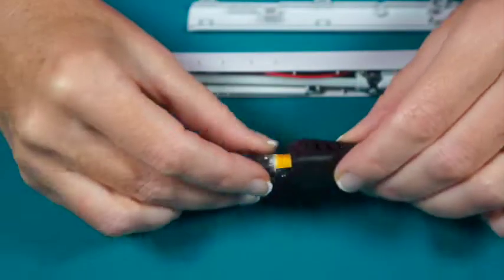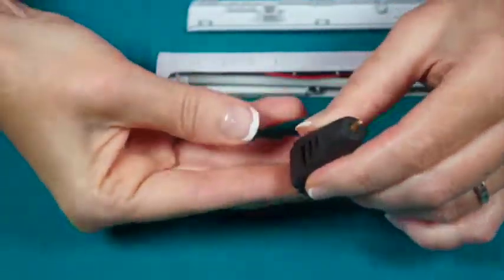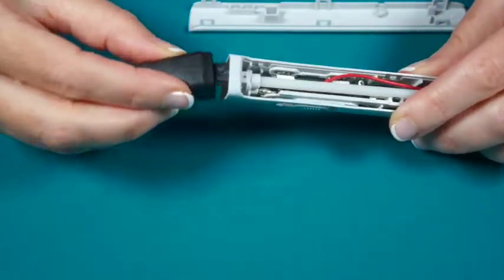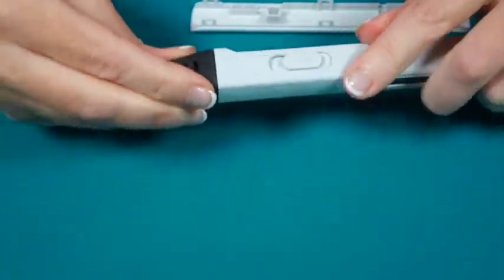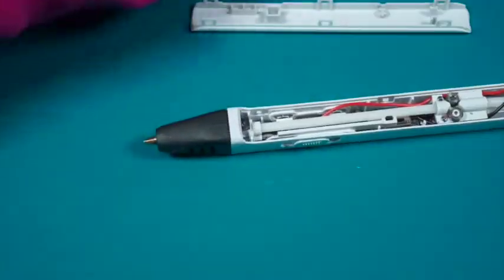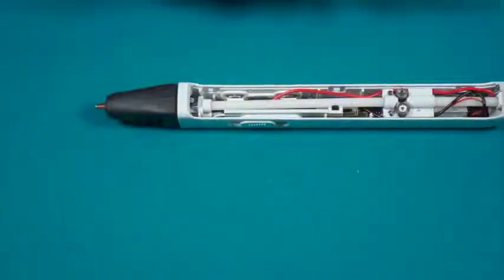MYNT3D 3D Pen Troubleshooting Tip for Nozzle Clog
This video shows you how to use ABS filament to push through a PLA clog in your nozzle. ABS comes with the MYNT3D pen set. PLA filament is plant based and therefore can have variations in the product raw materials that makes the product inconsistent- softer in spots, requiring temperature adjustments. We recommend finding a working temperature between 170C - 190C, starting around 175C and adjusting accordingly. ABS is a stronger more consistent oil-based filament. Its strength allows it to be helpful when clogging may occur with the PLA.